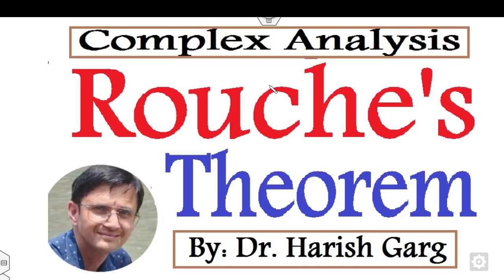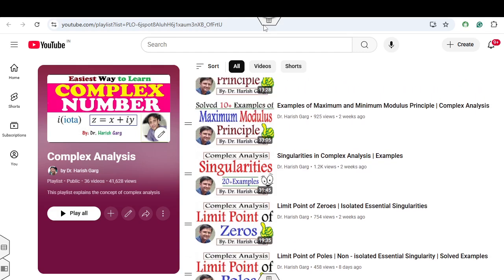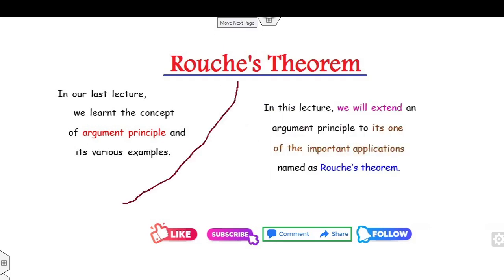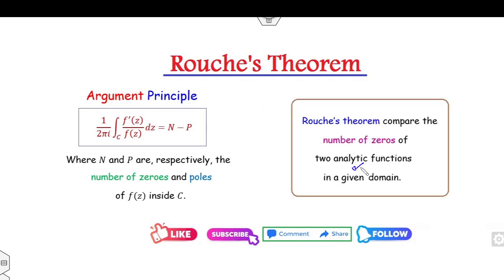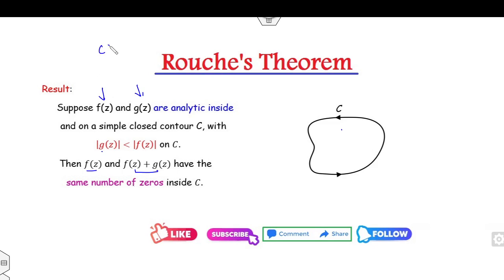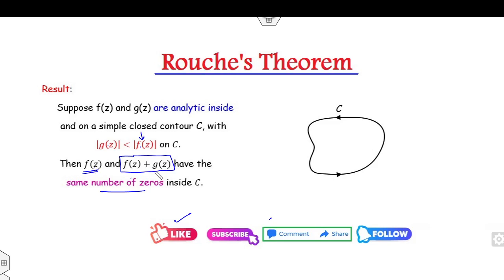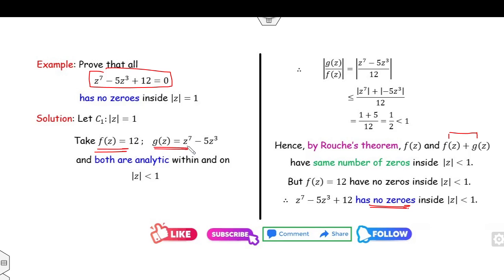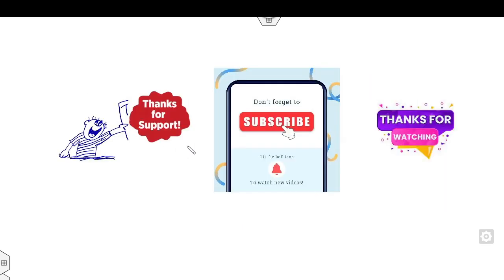Rouche's Theorem | Complex Analysis | Examples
This lecture explains the Rouche's theorem in complex analysis